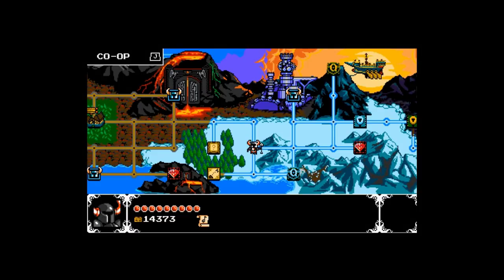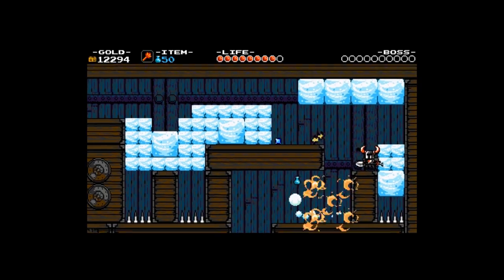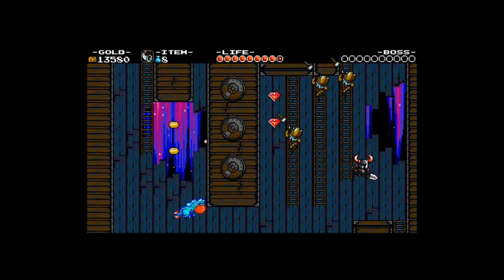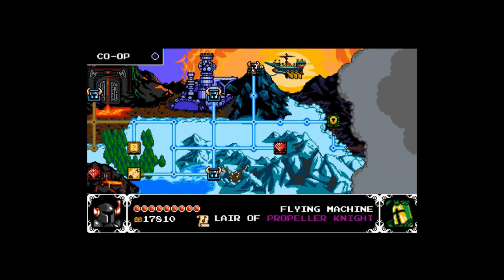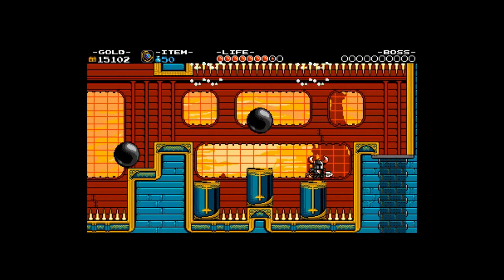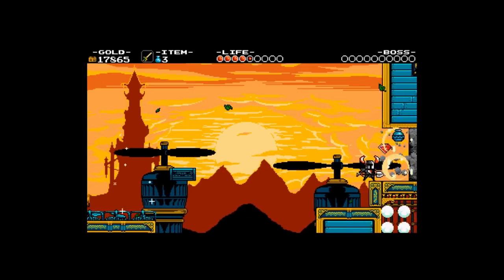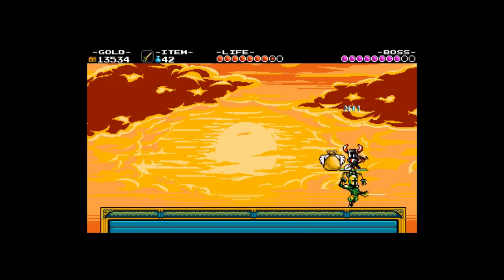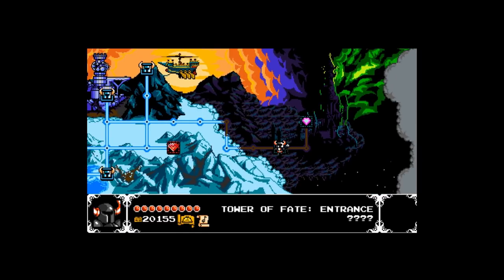The Order Vanquished - Shovel Knight Plays Shovel Knight - Part 5 [K.A.T.V.]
Shovel Knight - Our journey has reached a breaking point fair viewers. We have vanquished those who would stand in our path to the Tower of Fate and now only the trails of the tower remain! Let us journey forward to vanquish these evils from the land!